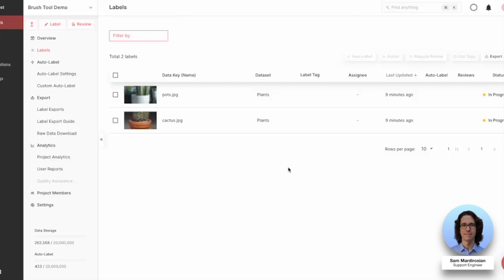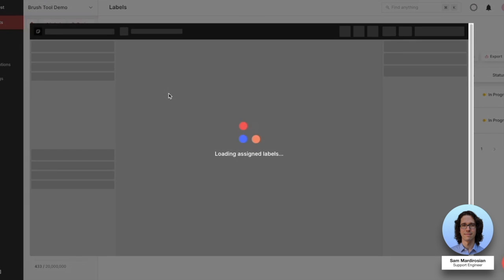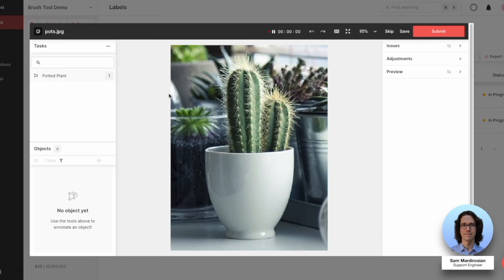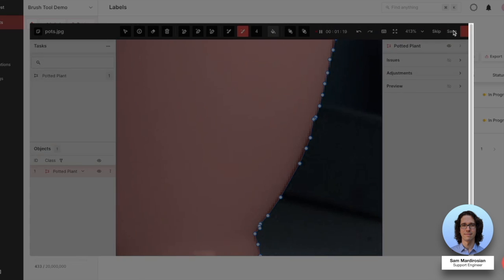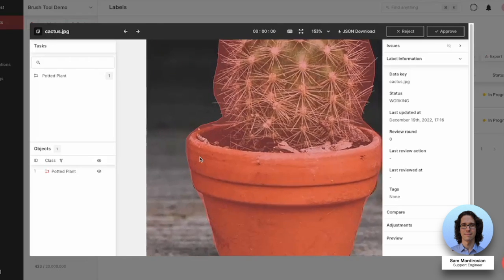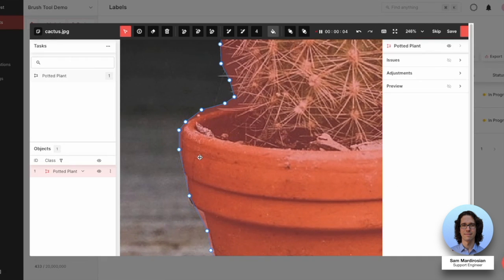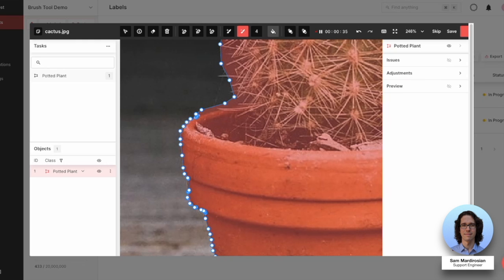Academy 2.8 - How to use the Brush tool